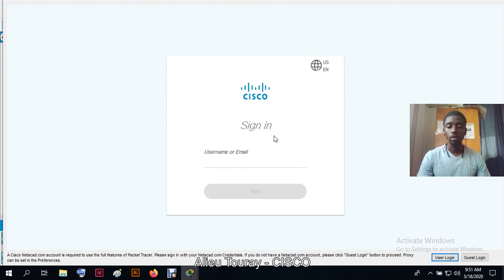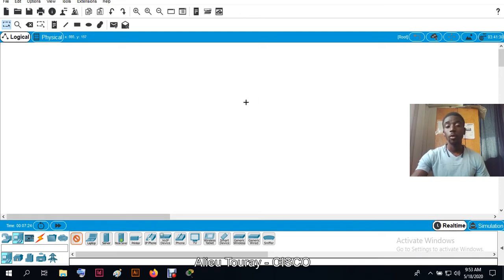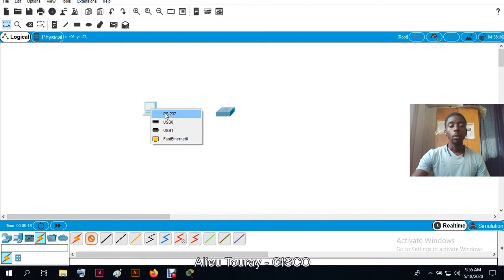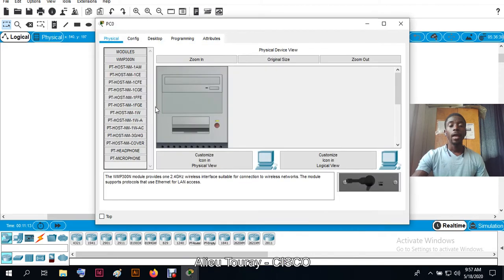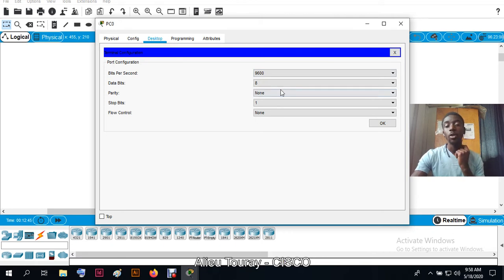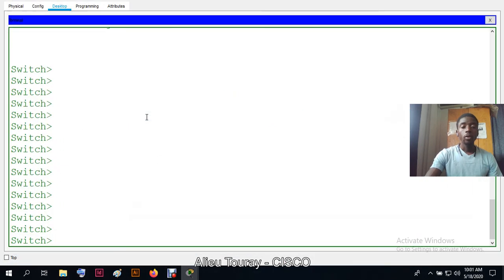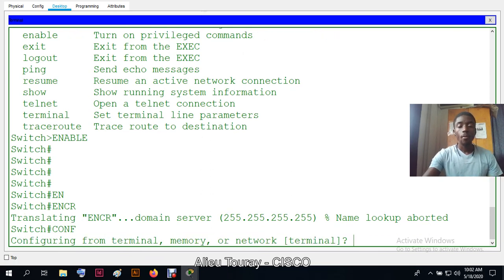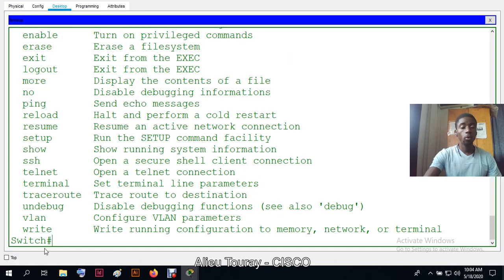CCNA SEM 1 CHAPT 2 Practical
LEARN CCNA R&S WITH EASE